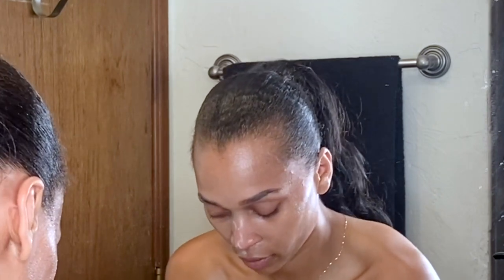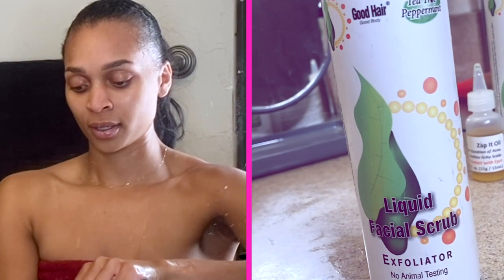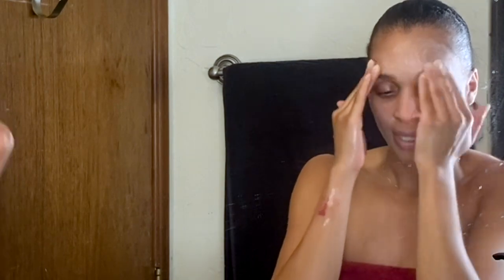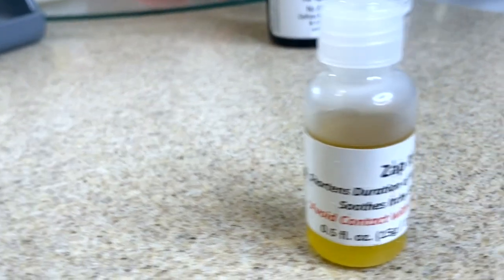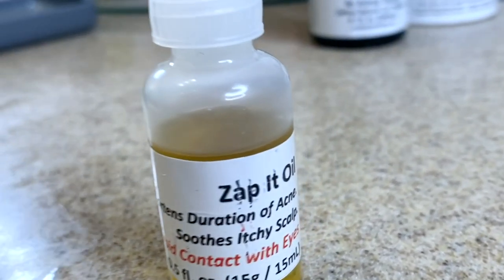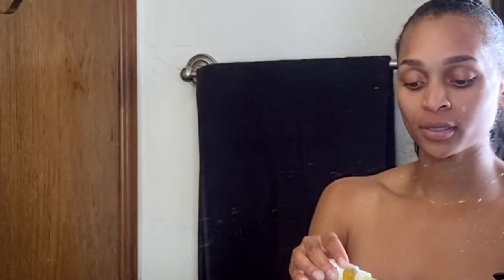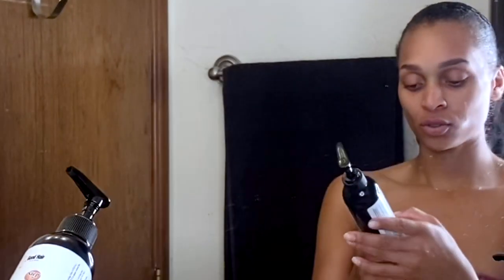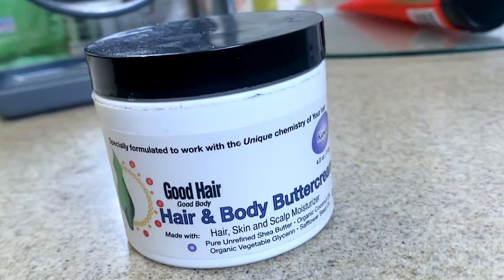Morning Skincare Routine For Smooth Clear Skin With Melissa L. Williams | Hot Girl Style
Melissa L. Williams shows off her secret tips in getting flawless smooth and clear skin during her morning skincare routine!

Download the BET NOW app for full episodes of your favorite BET shows and exclusive content!